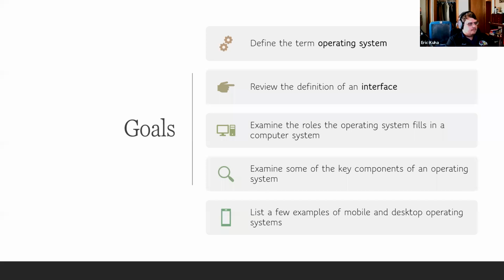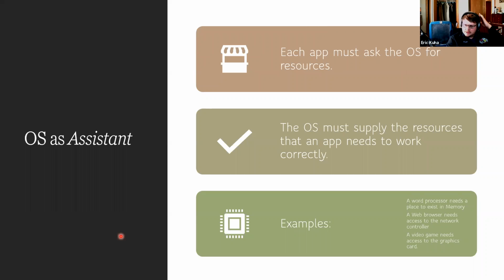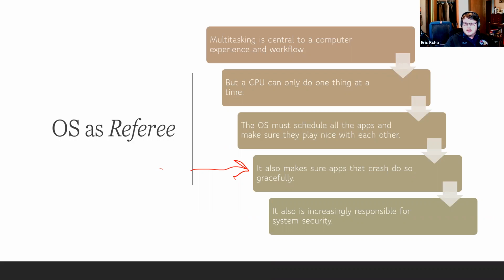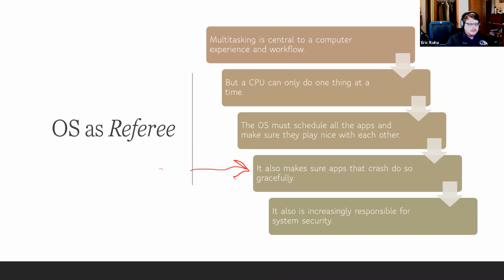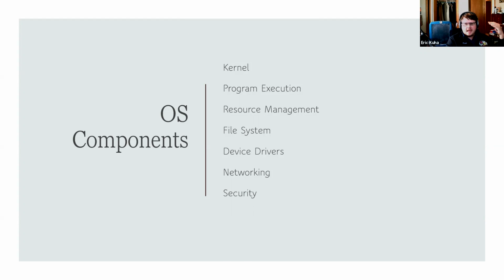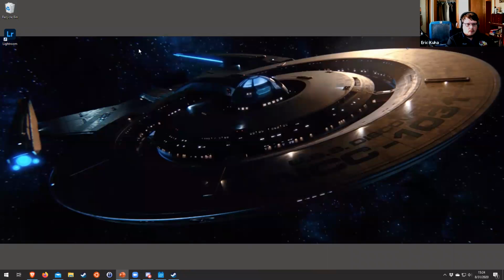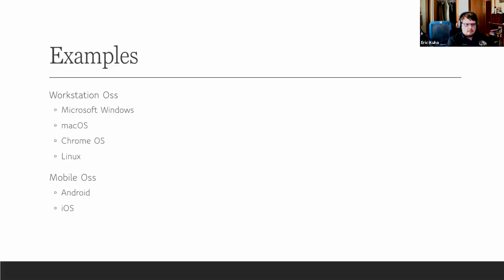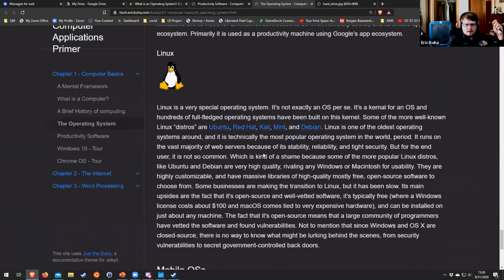What is an Operating System?